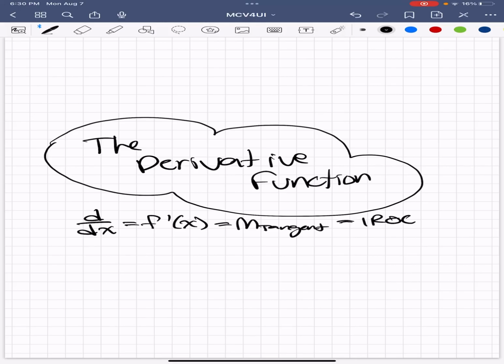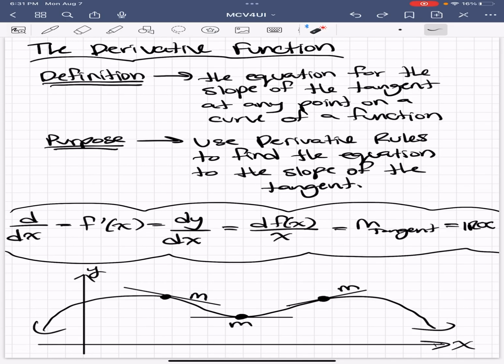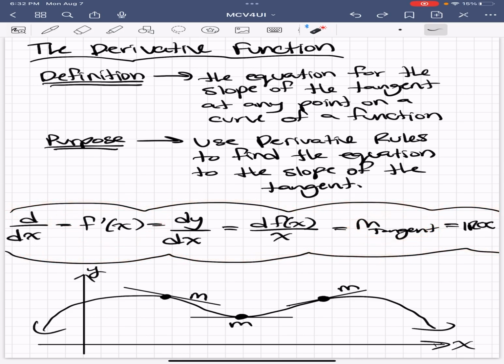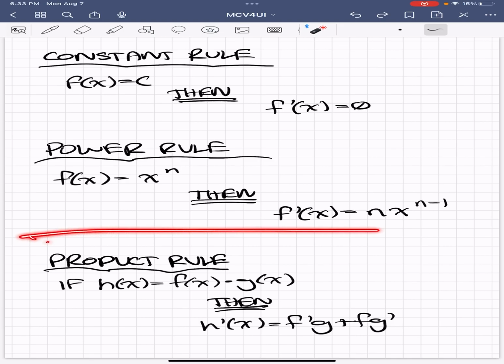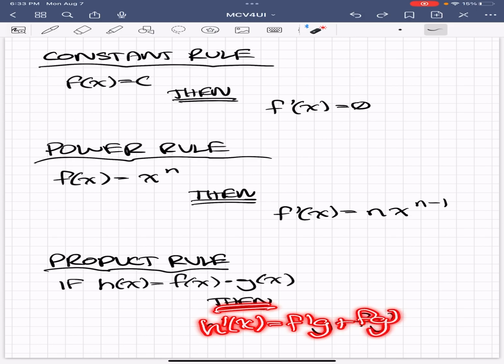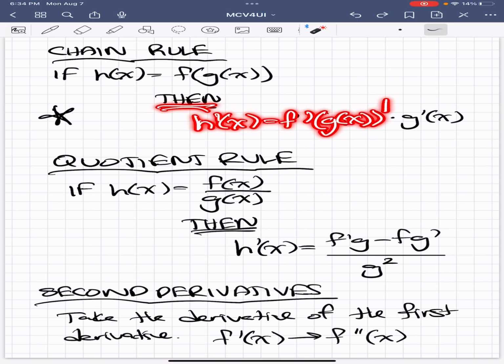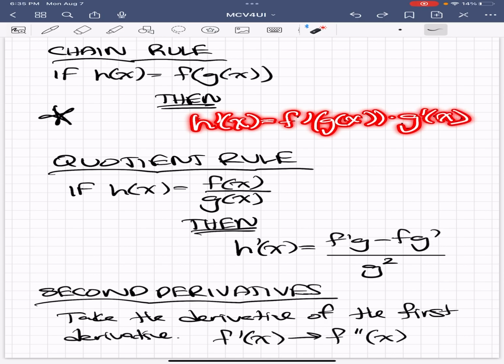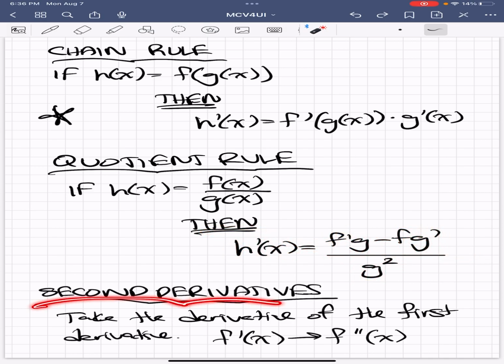The Derivative Function